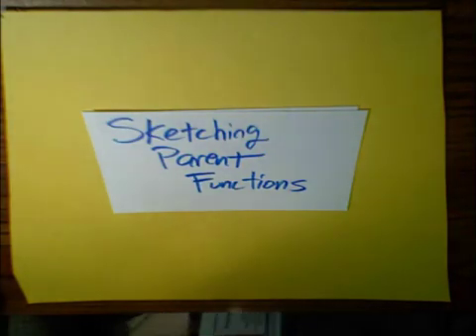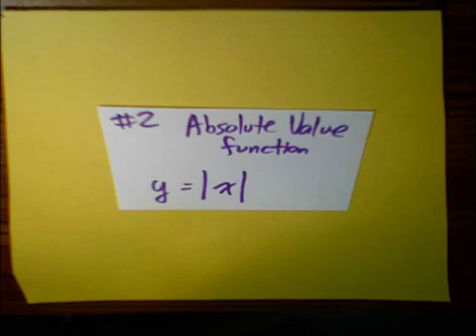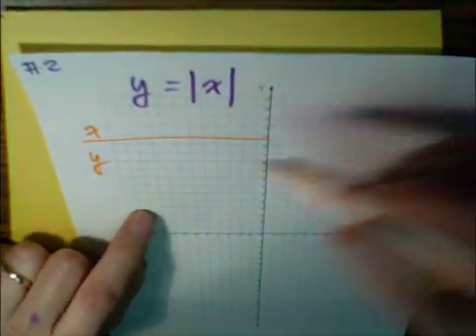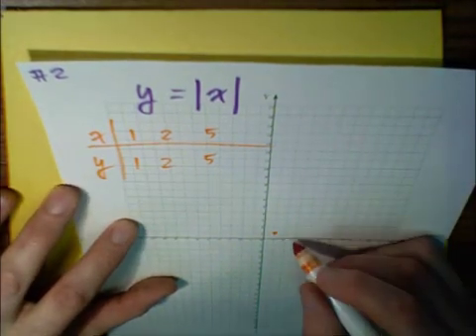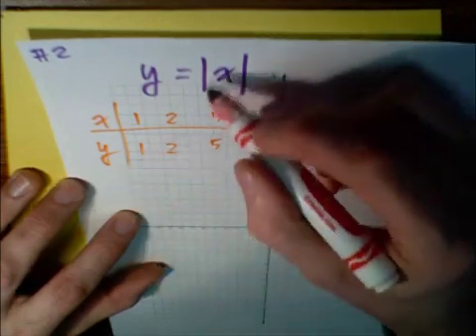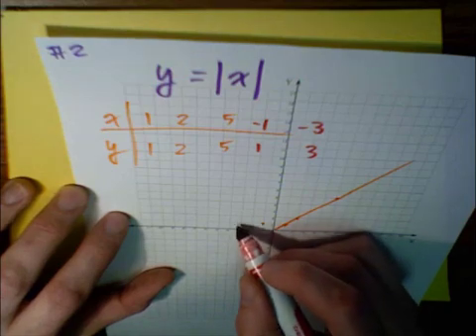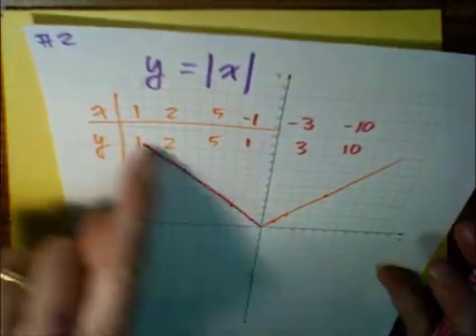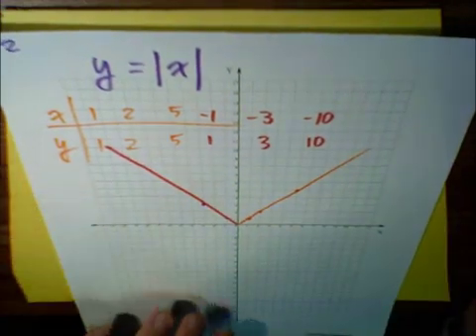(2 of 7) Graphing Parent Functions: Absolute Value Function ... MathWOEs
Here we sketch the Absolute Value parent functions: y=|x| "the absolute value of x."

This seven video series shows sketches of the ten most common parent functions. Parent functions can be thought of as basic "building block" functions which other more complicated functions can be constructed, frequently by multiplying (squash or stretch) or by adding/subtracting (translating along the coordinate plane), or by multiplying by a negative (which flips the graph upside down). Knowing what the basic parent functions look like can help when working with more complicated functions.